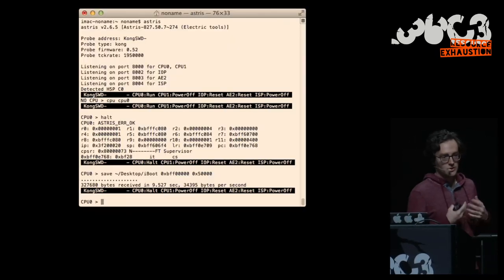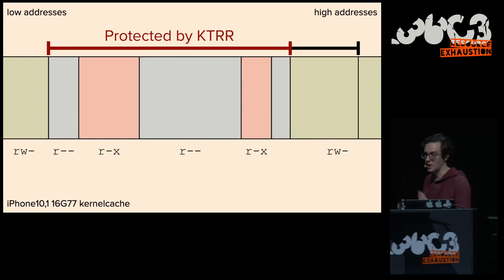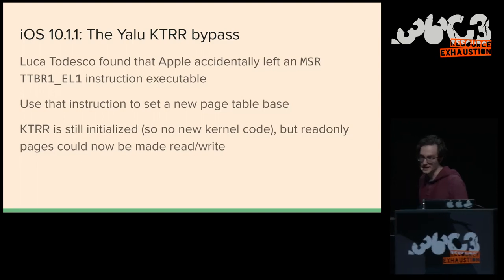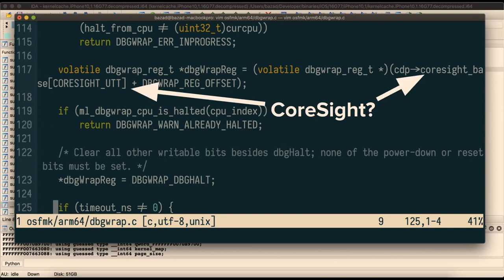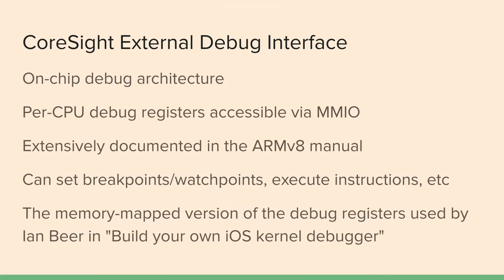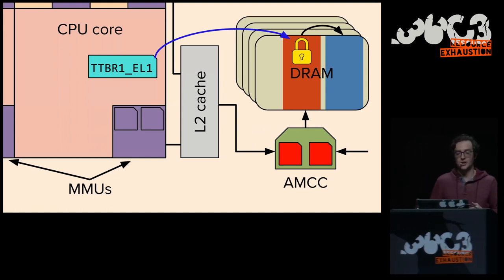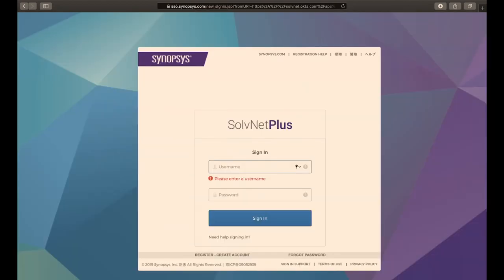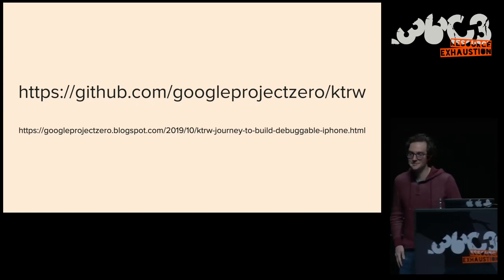36C3 - KTRW: The journey to build a debuggable iPhone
Development-fused iPhones with hardware debugging features like JTAG are out of reach for many security researchers. This talk takes you along my journey to create a similar capability using off-the-shelf iPhones. We'll look at a way to break KTRR, a custom hardware mitigation Apple developed to prevent kernel patches, and use this capability to load a kernel extension that enables full-featured, single-step kernel debugging with LLDB on production iPhones.

This talk walks through the discovery of hardware debug registers on the iPhone X that enable low-level debugging of a CPU core at any time during its operation. By single-stepping execution of the reset vector, we can modify register state at key points to disable KTRR and remap the kernel as writable. I'll then describe how I used this capability to develop an iOS kext loader and a kernel extension called KTRW that can be used to debug the kernel with LLDB over USB.

Brandon Azad